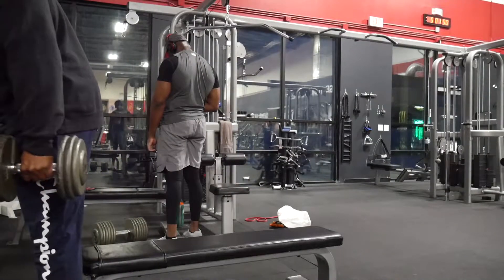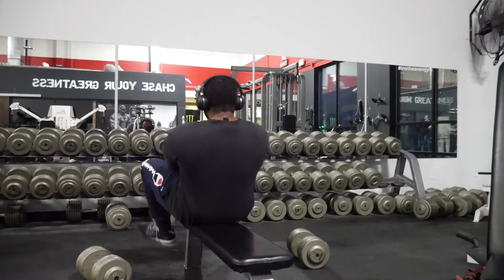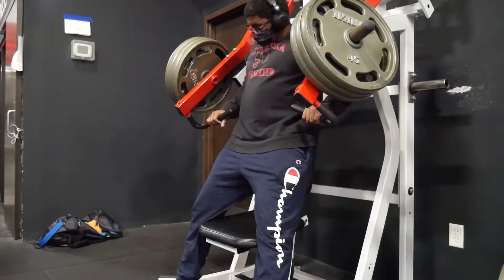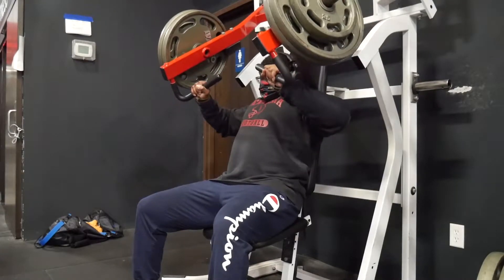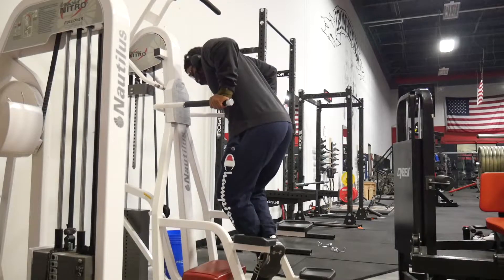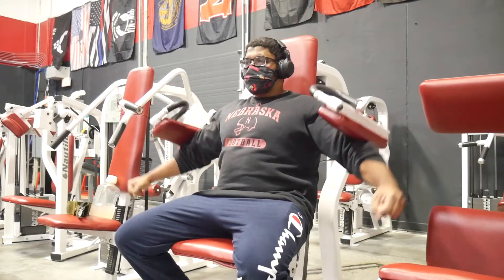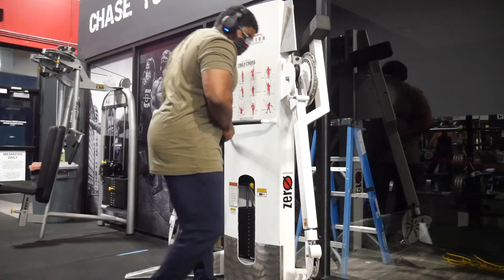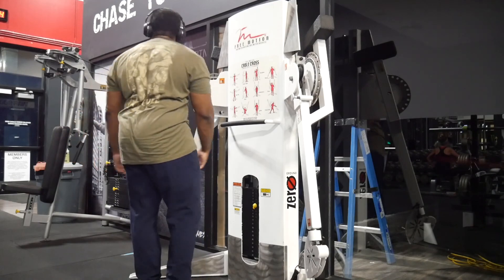Pre work and "Not Awake Yet" Push Day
Man. today was tough. Hit up chest and shoulders and felt strong, but the gas quickly wore out, but not before I took the 140's for a ride. Take a look!